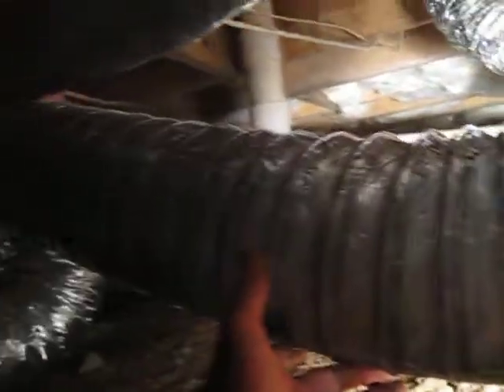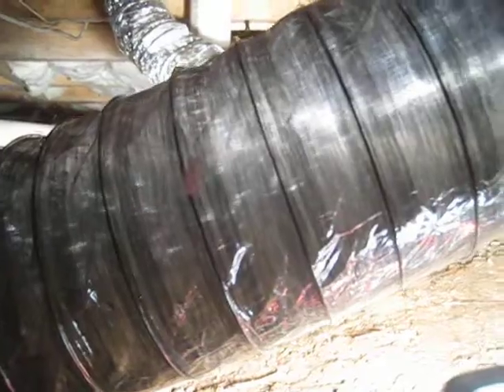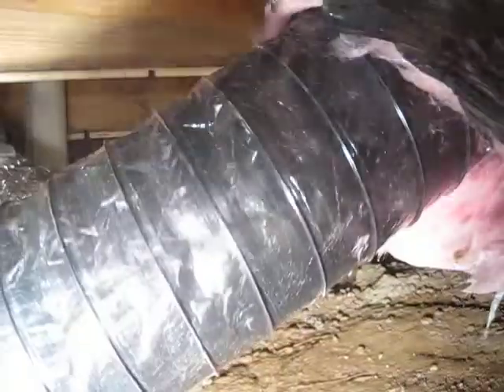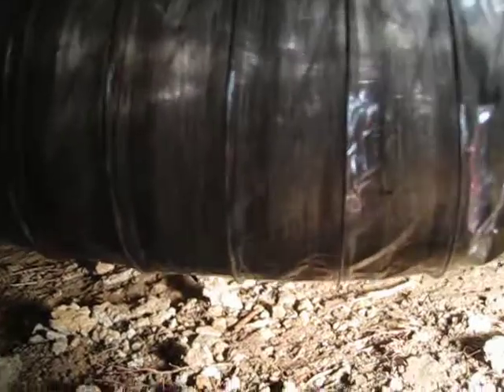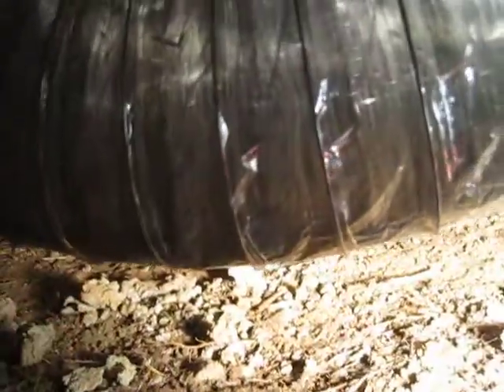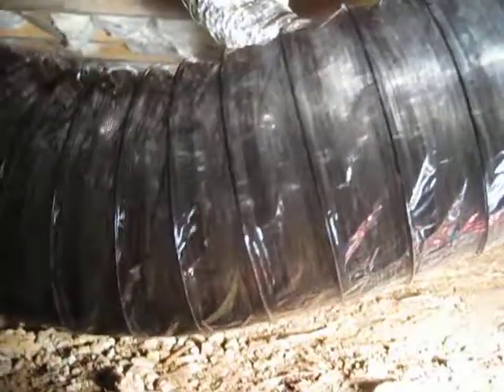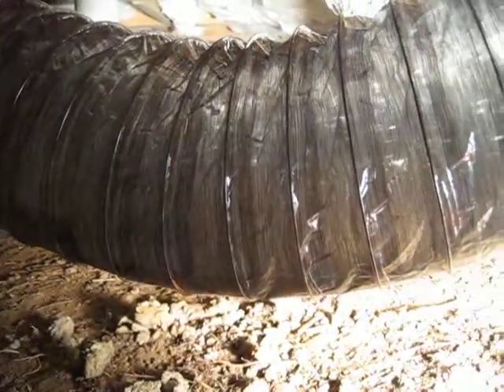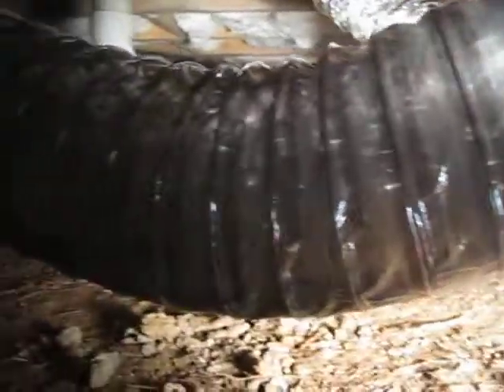Crawlspace Inspection: Problem Duct #1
07/18/2017: HVAC supply duct contains ~ 1 liter of water. Connects to 2nd floor (Master) bathroom. Follow-up inspection of the Master bathroom near the supply register revealed: (1) rust on the escutcheon beneath the isolation valve for the toilet and (2) discoloration of the floorboards underneath / behind toilet.  Suspected causes of water intrusion into duct are: (1) a leaky isolation valve that has since been replaced; (2) condensation on the toilet tank dripping down the supply line, onto the floor, and into the duct.